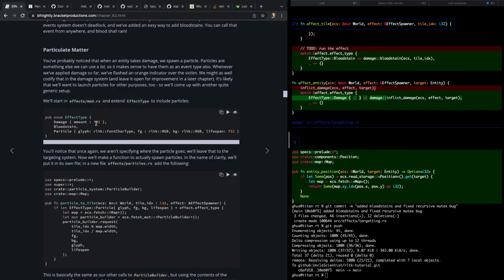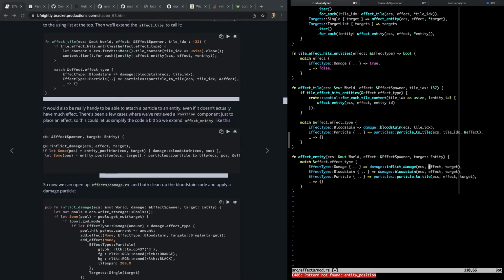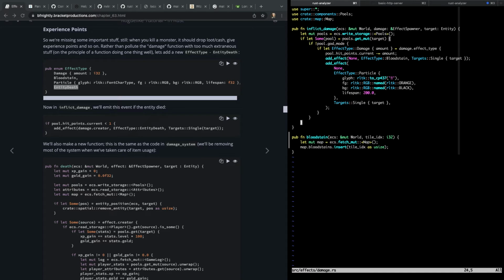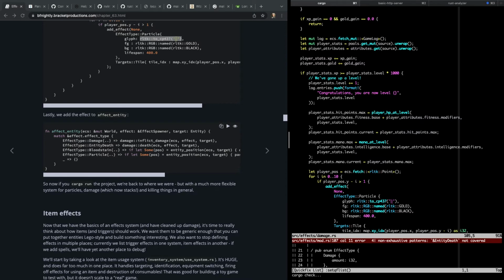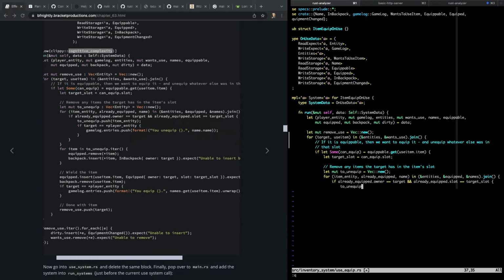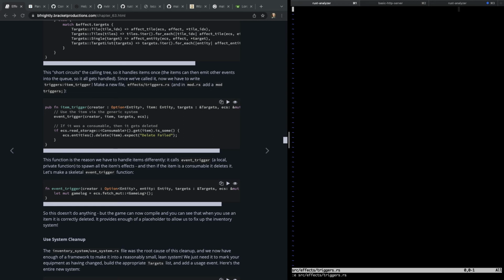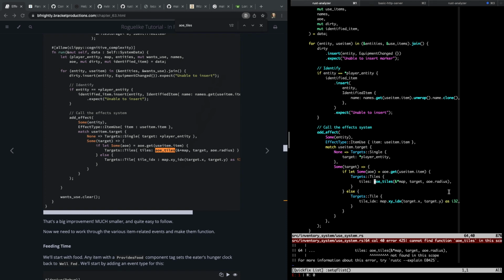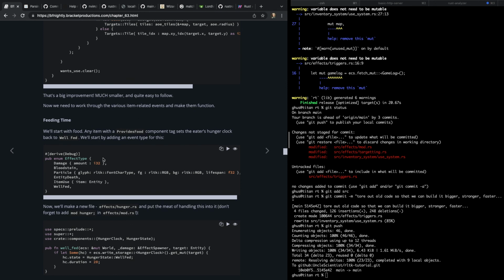[Rust Programming] Learning to make a Roguelike - Day 76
This session was recorded live from twitch on 23 February. I'm using the Roguelike Tutorial which can be found

 - continued working on the new "Effects" system

A few bumps along the way, and we left it in a semi-broken state, but all the more reason to check out tomorrow's stream!